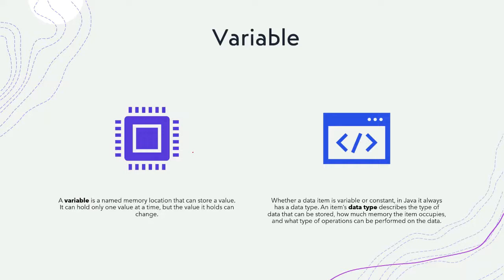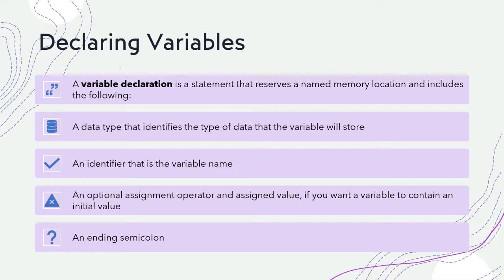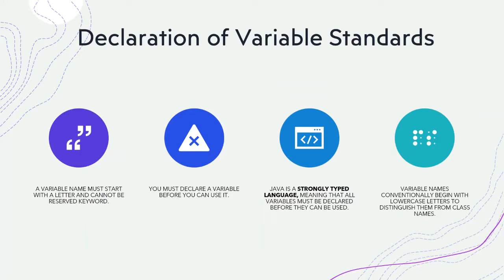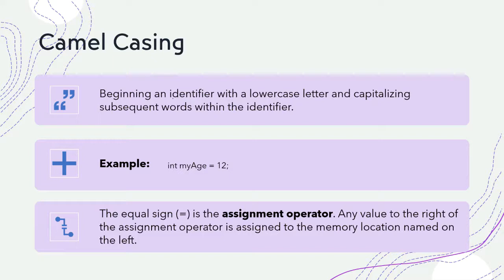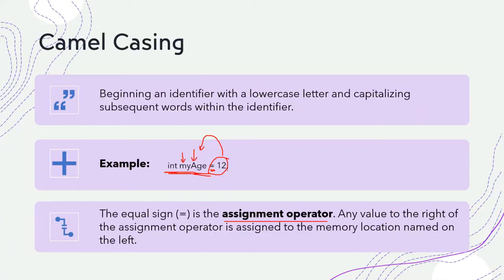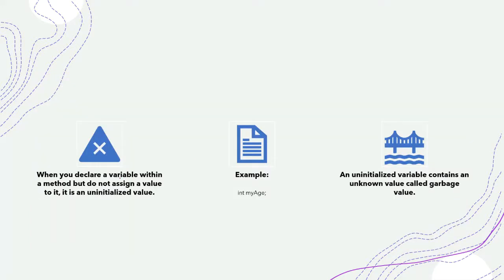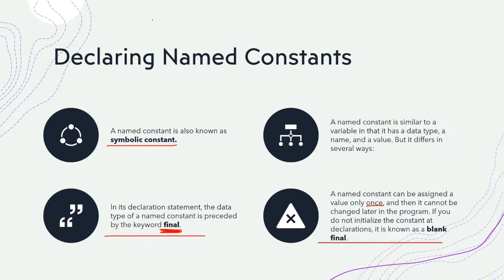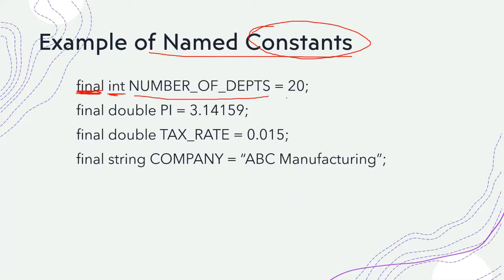Programming Language Fundamentals - Constants and Variable (Java Programming)